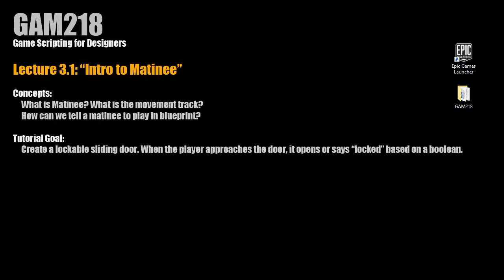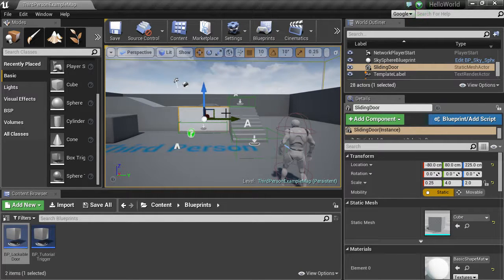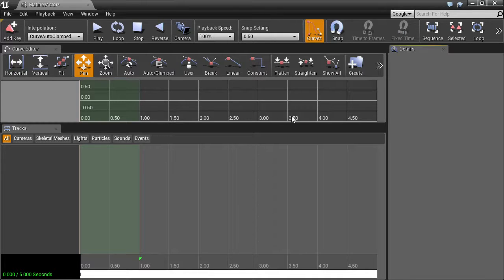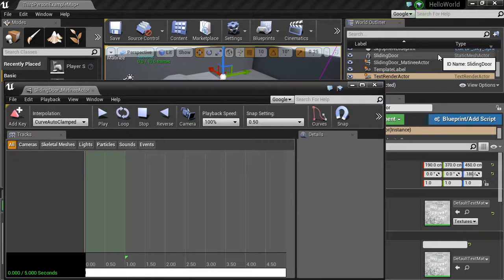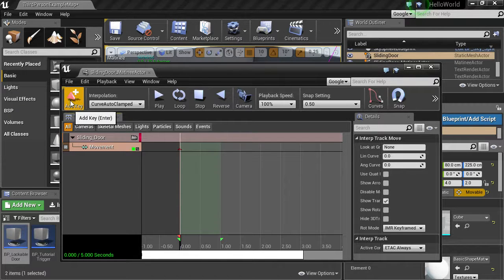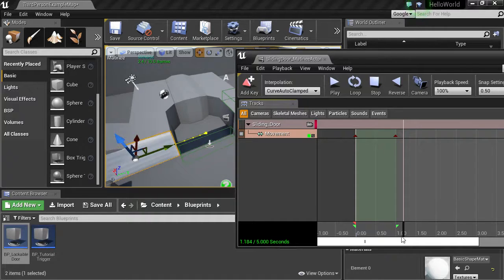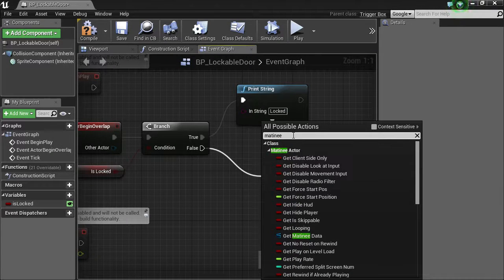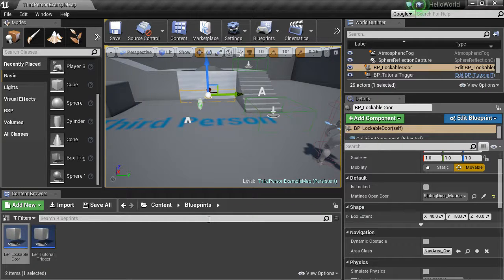GAM218Lecture 03 01